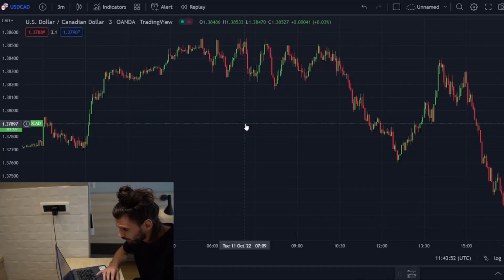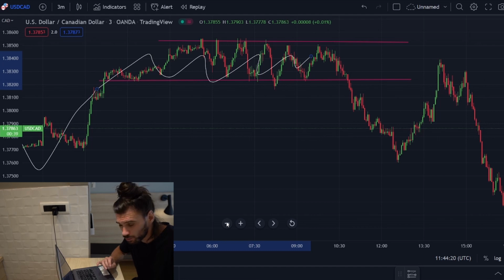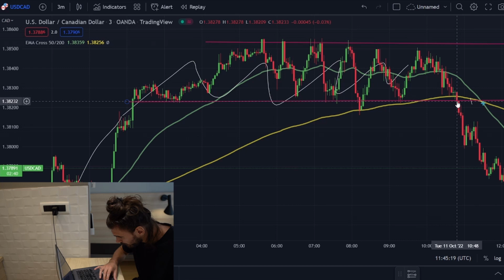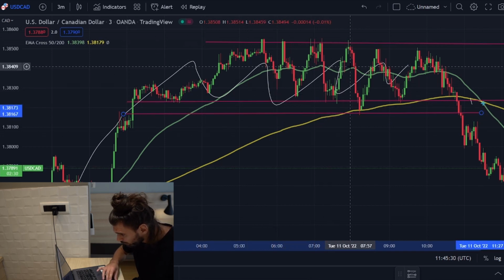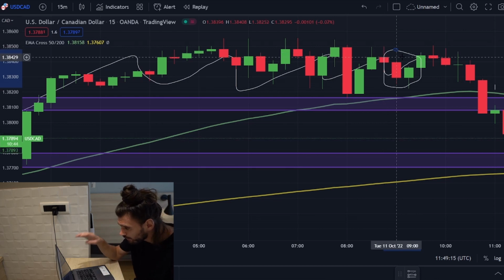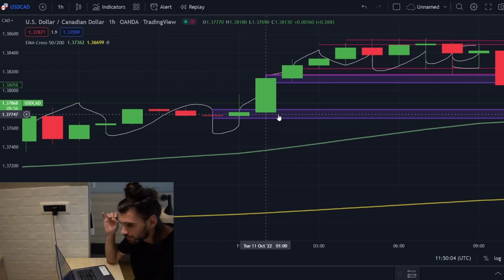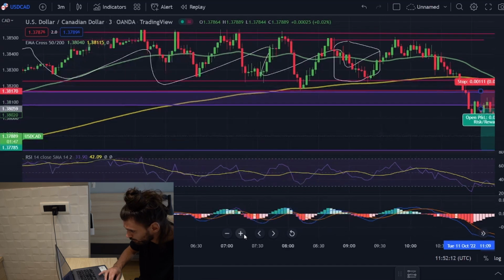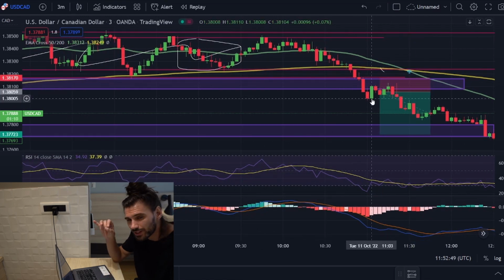The Best Candle Stick Scalping Trading Strategy to Make Money With Forex